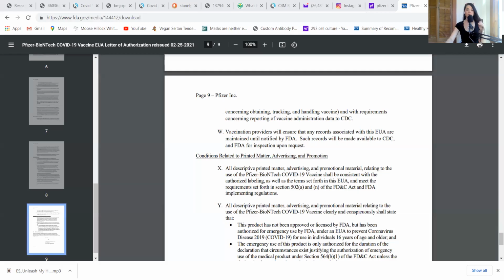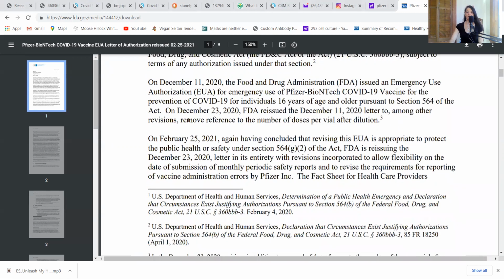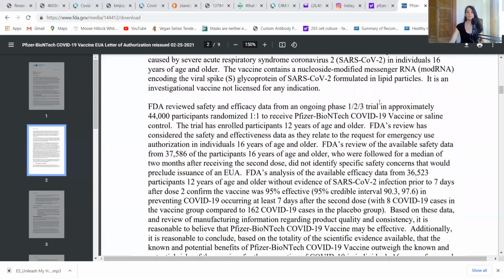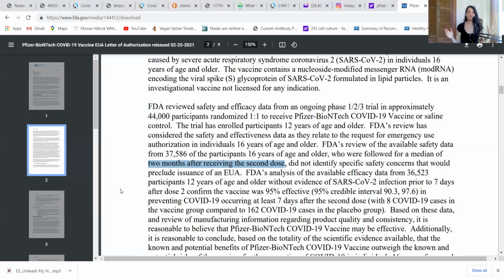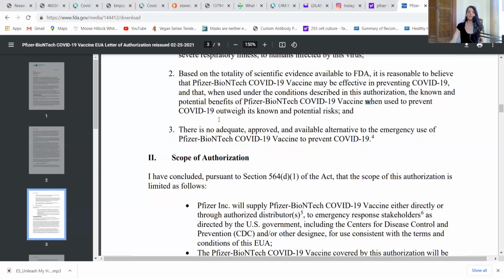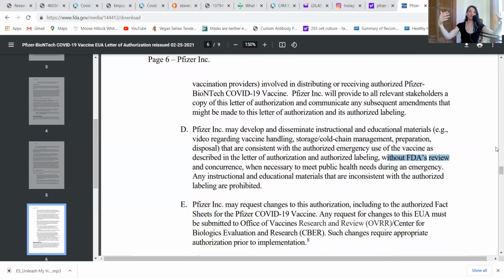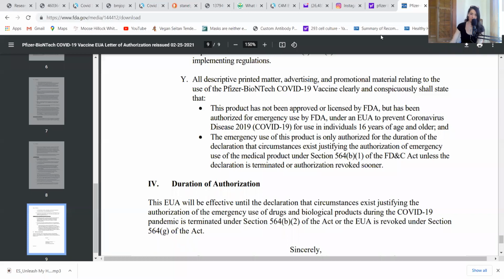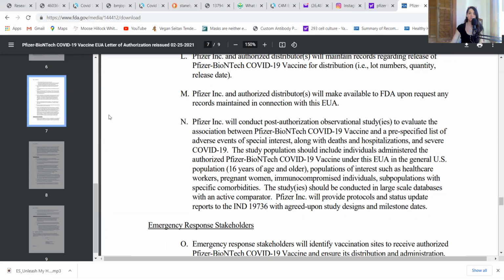What is an E U A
E U A means NOT A p p r o v e d
You   Tube has taken be down twice-once for three months and again for 2 weeks.  I must have a hater out there who keeps reporting my videos.  GET A LIFE HATER!!!